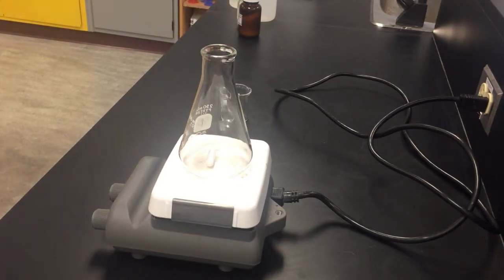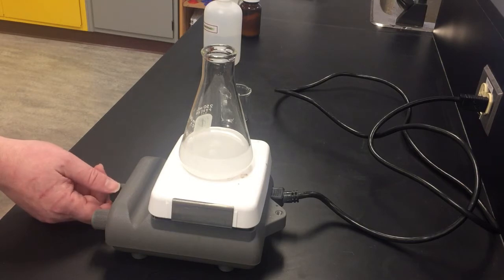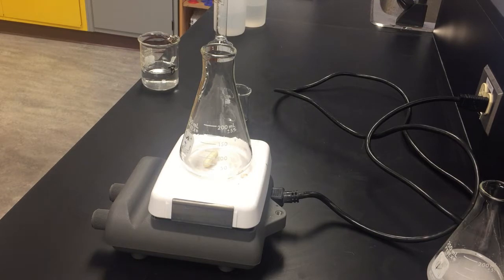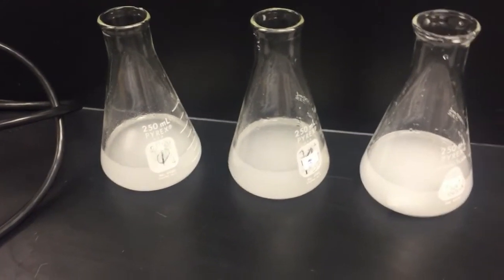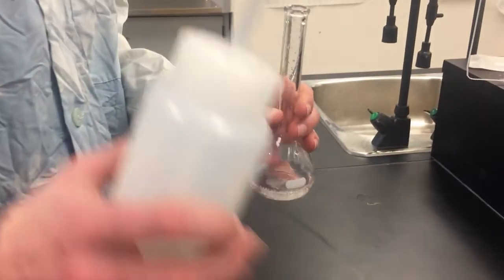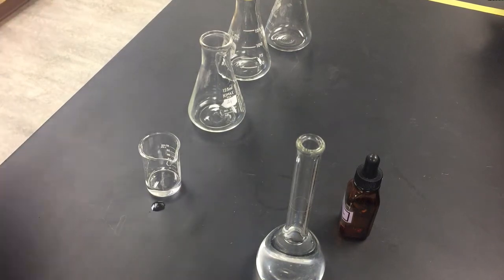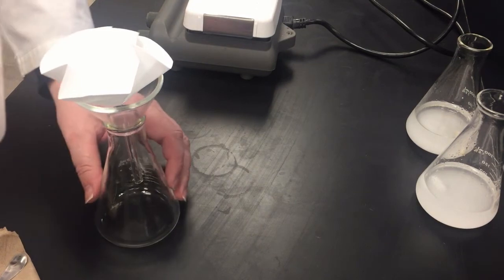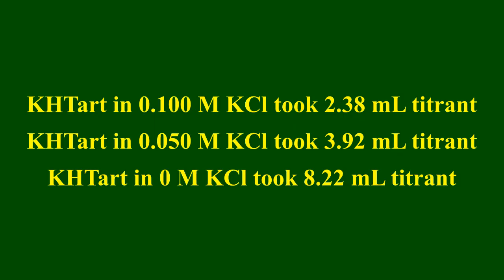Potassium Hydrogen Tartrate Titration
This is an experiment to find the Ksp of potassium hydrogen tartrate, performed for CHE 060 at North Island College.